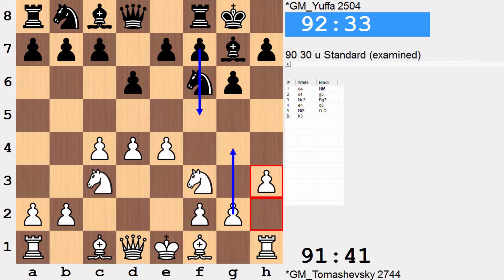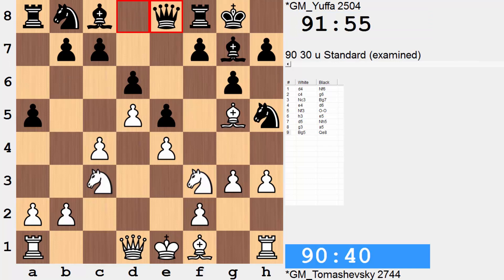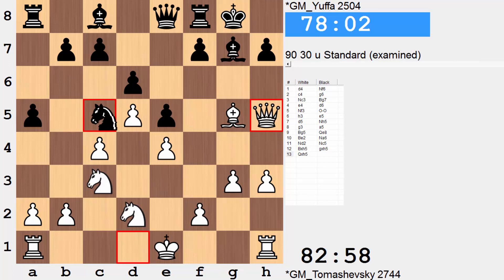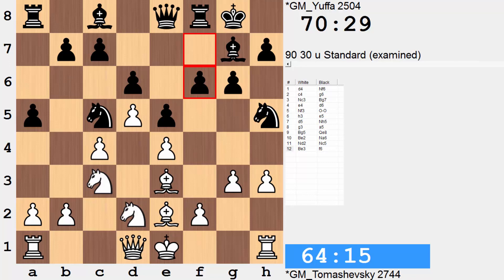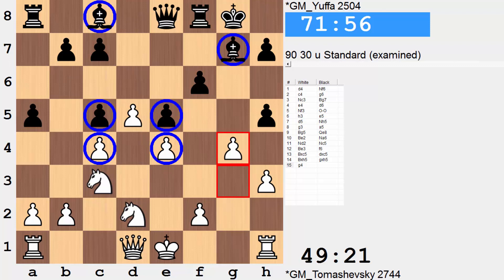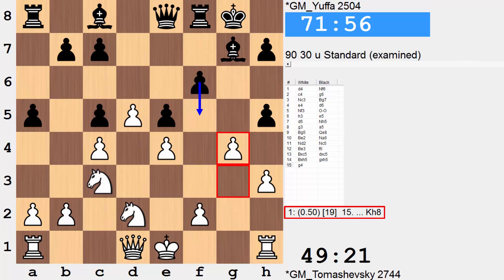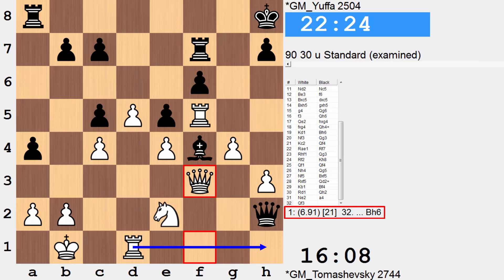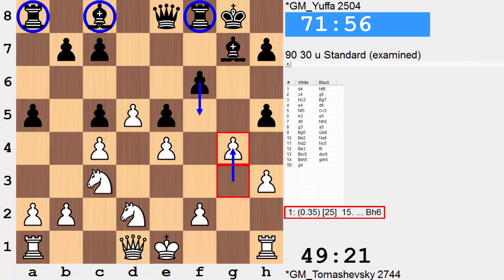Evgeny Tomashevsky vs Daniil Yuffa - Qatar Masters Open 2015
This is a round 7 game from the 2015 Qatar Masters Open. Evgeny Tomashevsky elects the Makagonov variation against Daniil Yuffa's King's Indian Defense. What captured my attention in this game was an important middlegame decision. The bishop pair is generally a tremendous asset, especially in its truest form when their counterparts are two knights. Solving the pop quiz I pose for this game will require a good positional/strategic understanding.

PGN:
1. d4 Nf6 2. c4 g6 3. Nc3 Bg7 4. e4 d6 5. Nf3 O-O 6. h3 e5 7. d5 Nh5 8. g3 a5 9. Bg5 Qe8 10. Be2 Na6 11. Nd2 Nc5 12. Be3 f6 13. Bxc5 dxc5 14. Bxh5 gxh5 15. g4 Qg6 16. f3 Qh6 17. Qe2 hxg4 18. fxg4 Qh4+ 19. Kd1 Bh6 20. Nf3 Qg3 21. Kc2 Qf4 22. Rae1 Rf7 23. Rhf1 Qg3 24. Rf2 Kh8 25. Qf1 Qf4 26. Nh4 Qg5 27. Nf5 Bxf5 28. Rxf5 Qd2+ 29. Kb1 Bf4 30. Rd1 Qh2 31. Ne2 a4 32. Qf3